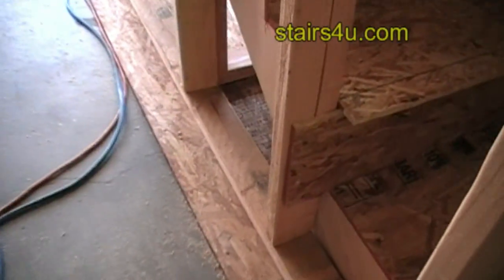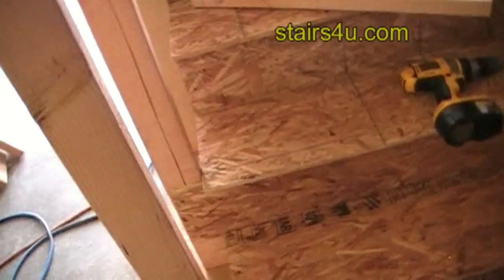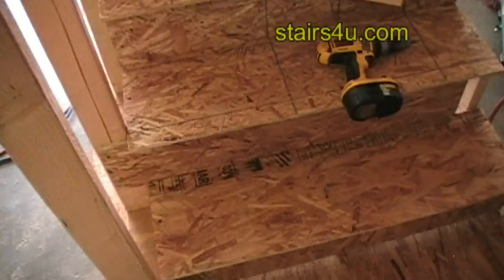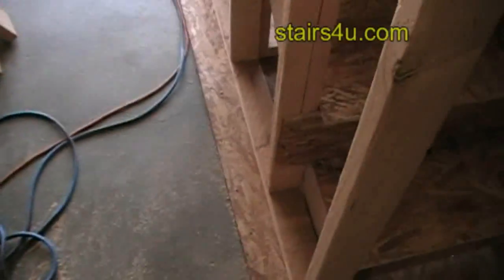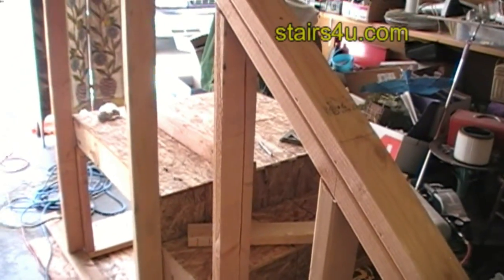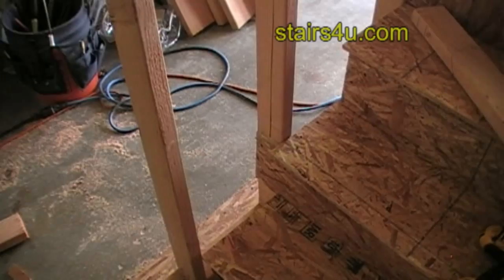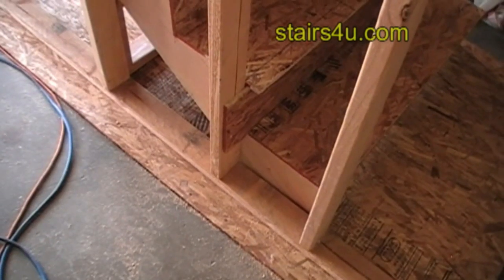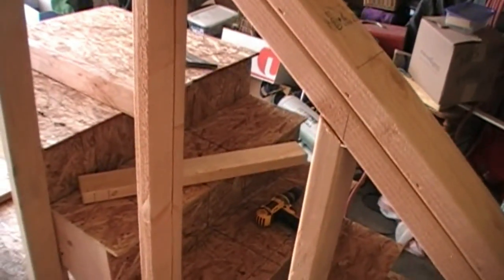Stair Riser Can Strengthen Handrailing - Advanced Stair Building Tips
- I made another video explaining the advantages of using a stair riser to strengthen the handrail.  In this video you will get to see the finished product.  Valuable tips like these can make all the difference in the world.  Trust me I've ran into more predicaments than you could ever imagine and came out smelling like a rose, because I understood how to apply techniques like these to other parts of the house construction process.